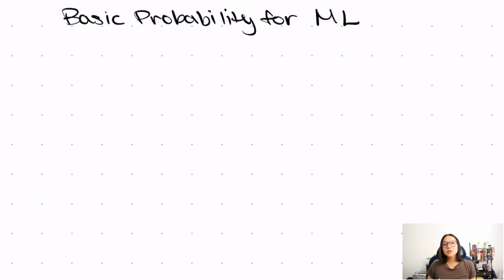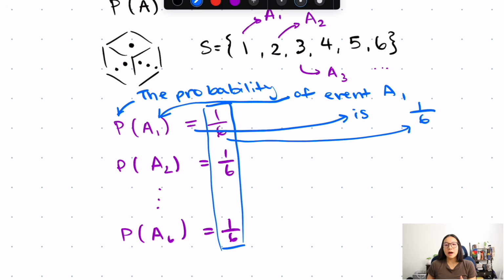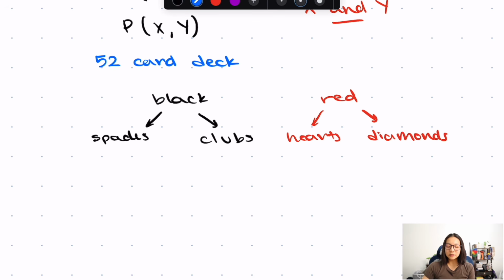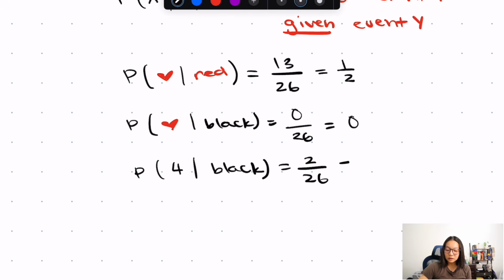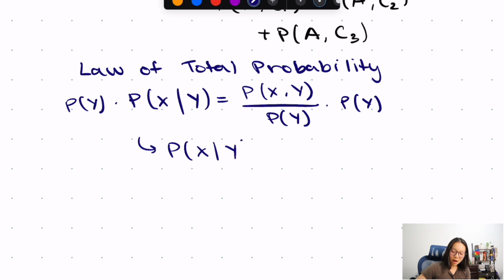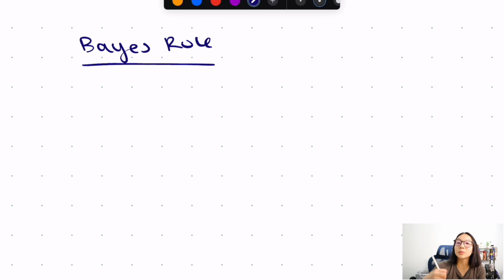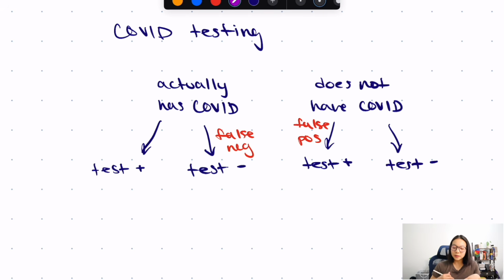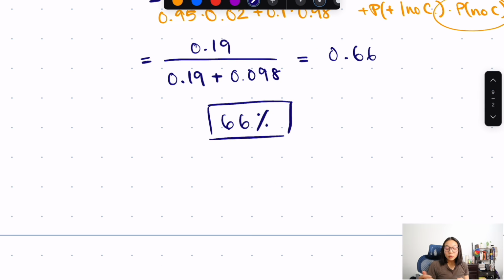Probability Must-Knows for Machine Learning | Math for ML (Part 1)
Want to start learning machine learning? Follow this series and supplement your learning with Brilliant. To try everything Brilliant has to offer—free—for a full 30 days, .

This video provides an introductory crash course to probability, with the intention of teaching concepts that are foundational to machine learning.

Timestamps
00:00 Introduction
00:44 Defining Probability
06:31 Conditions of Probability
10:39 Joint Probability
14:37 Conditional Probability
18:25 Independence
20:12 Sum Rule
22:40 Law of Total Probability
25:30 Law of Total Probability Example
28:40 Bayes' Rule
32:17 Bayes' Rule Example